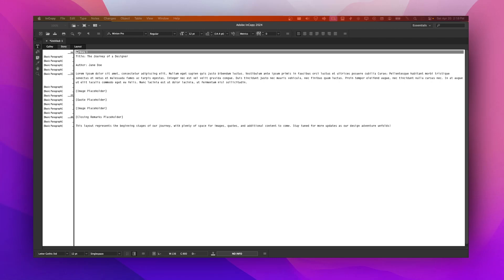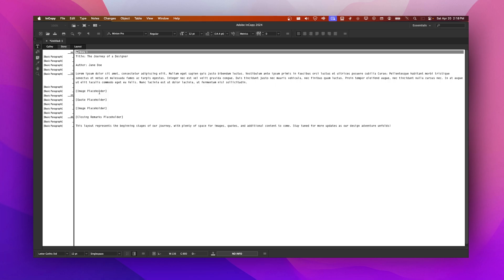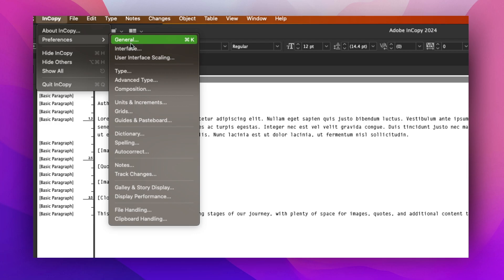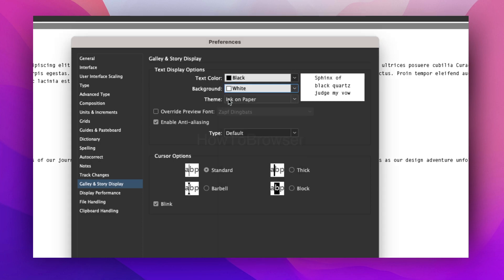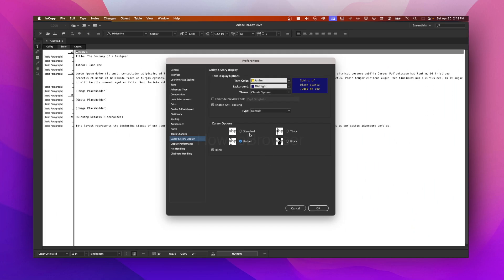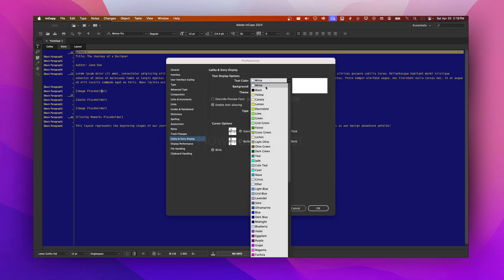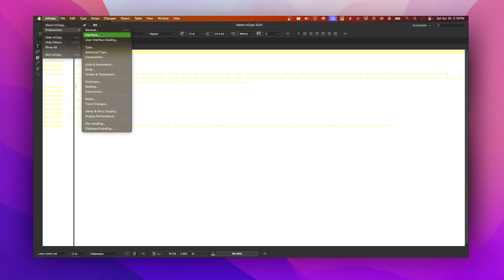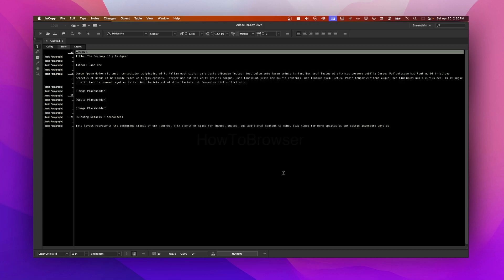Change Text Display Incopy 2024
change text display incopy